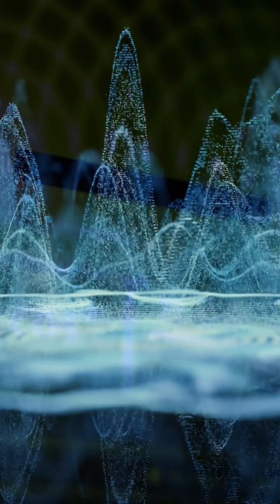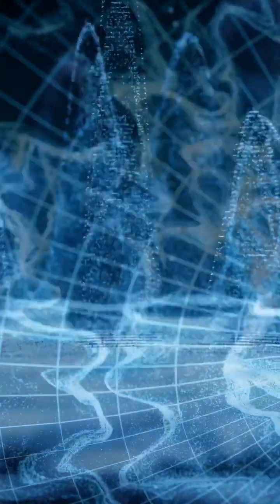Double Slit Experiment Proves Quantum Physics ⚛️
Faust Checho dives into the famous Double Slit experiment where scientists discovered that light and matter function as both particles and waves proving quantum physics right.

In the experiment light particles pass through two small slots in an impenetrable barrier and although we would expect the pattern on the other side to make straight lines because of the slits, we actually see them follow the shape of waves.

Science will never fail to astound us all.